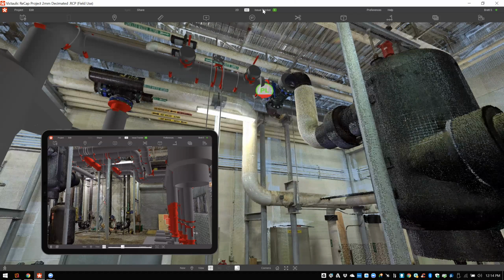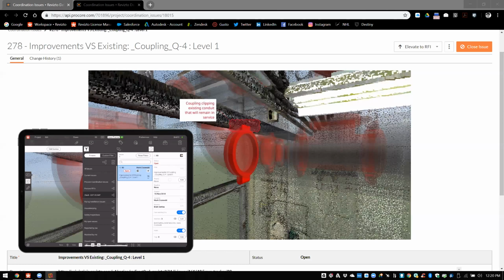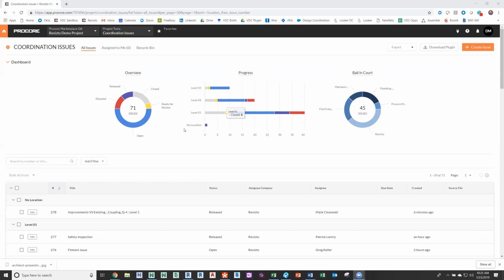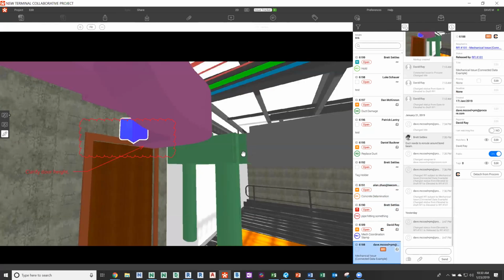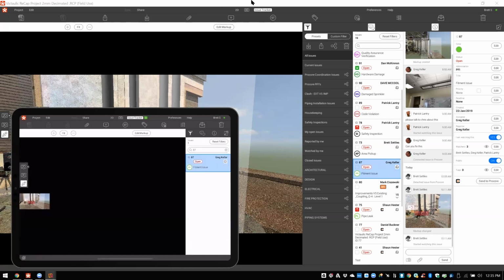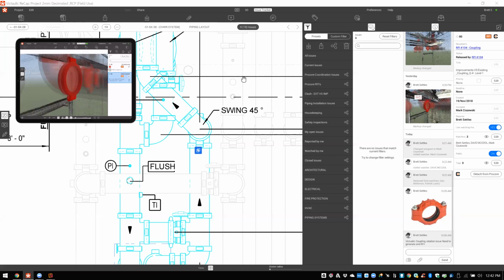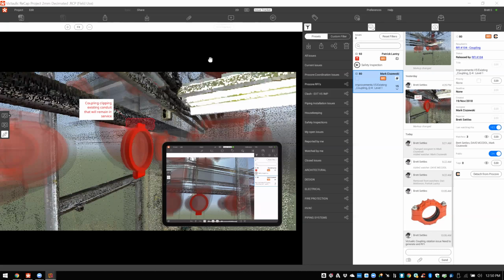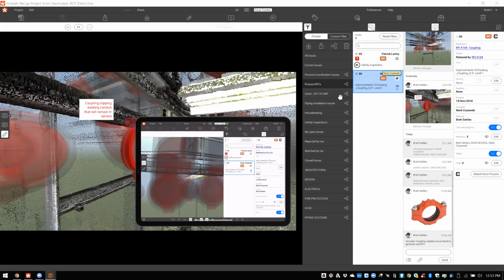Webinar: Revizto-Procore Integration: BIM and Project Management connected. Jan 23, 2019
Check out Revizto's seamless integration with Procore's coordination module allowing users to elevate issues to RFI for the first time ever!
This Webinar is hosted by our very own Revizto experts Mark Ciszewski and Brett Settles, and a guest speaker Dave McCool from Procore .

This webinar has a specific focus on:
• Showcase new coordination module and speak to its benefits and what it means for the industry
• Walk through a live demonstration of identifying an issue in Revizto and taking it all the way to an RFI in Procore